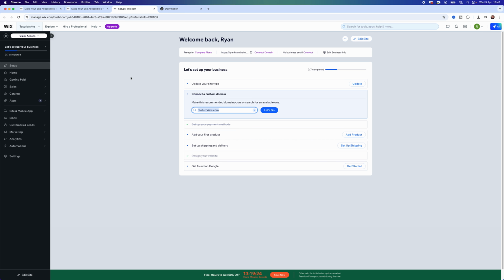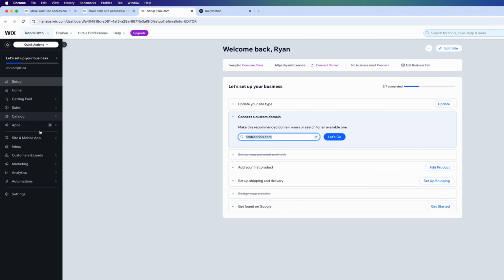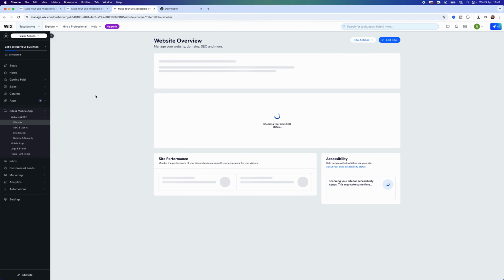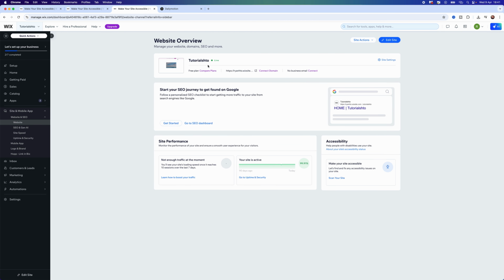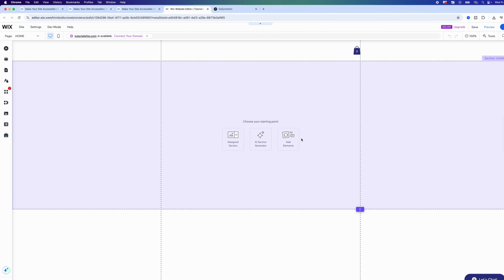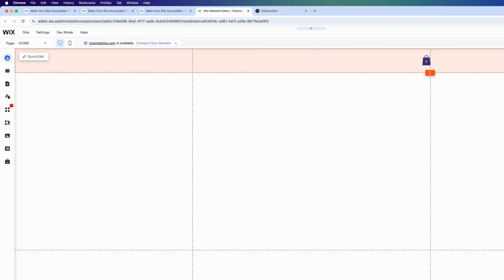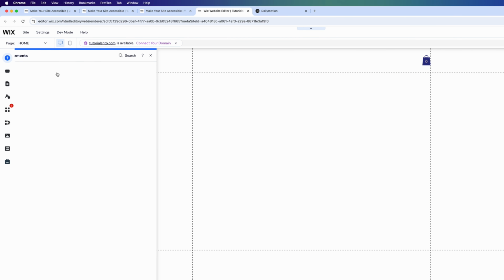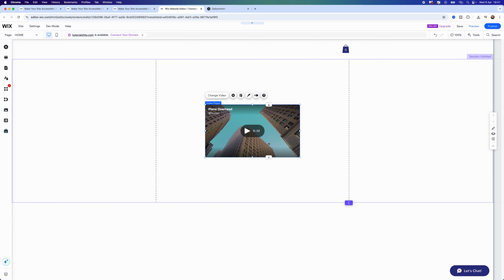How To Embed Dailymotion Video on Wix Website | Wix.com Tutorial